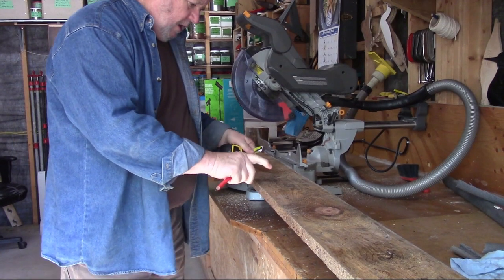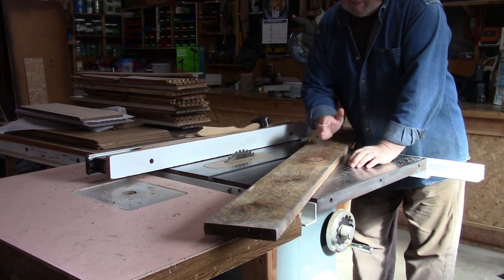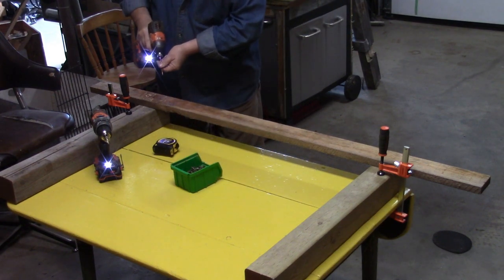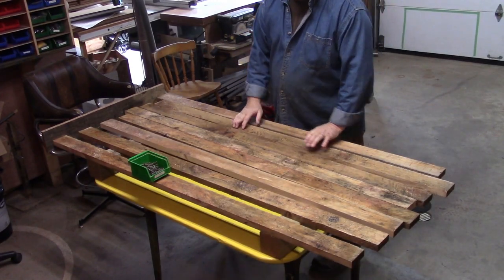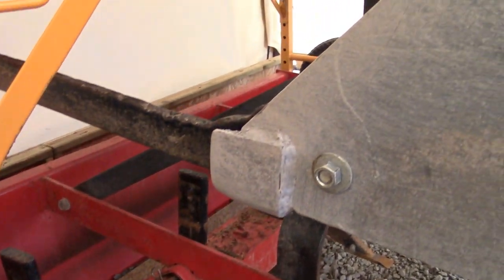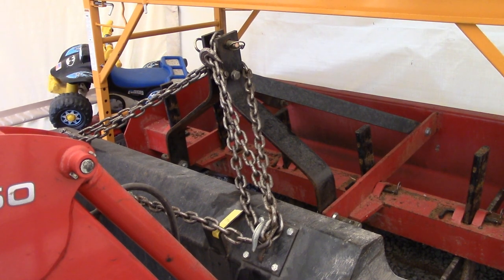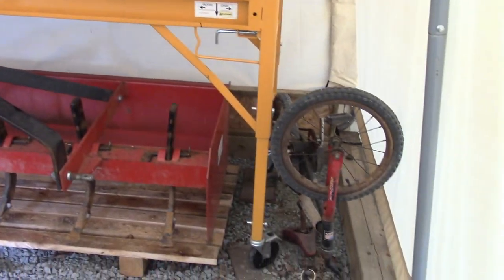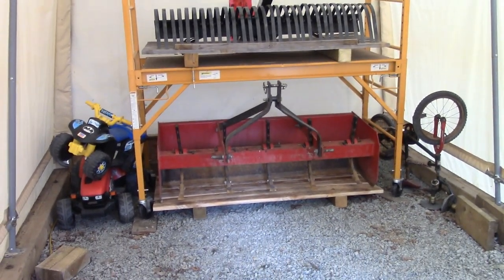Implement Storage Ideas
Well the pallet I made for storing the landscape Rake worked well sooooo Let's make another one!!!
In this video I make another 1/2 pallet for stowing the box blade.
Using these pallets for stowing the implements sure makes it easier and safer to get to the attachments.  And if they are easier to get to, then they will be used a lot more, which is good.
Thanks every one and take care